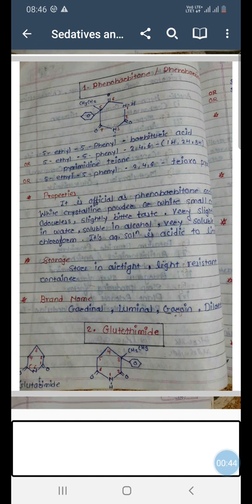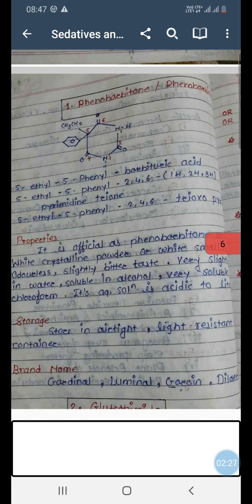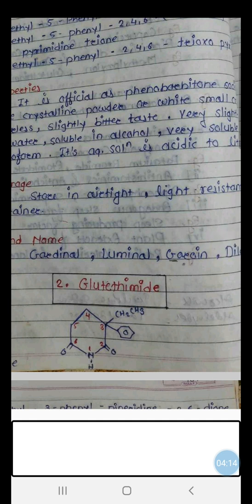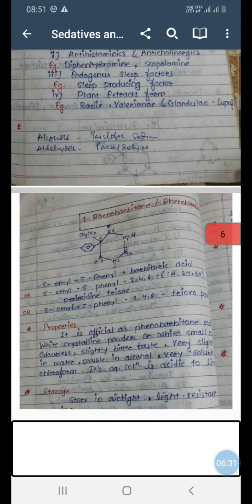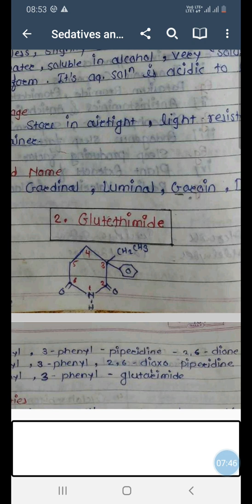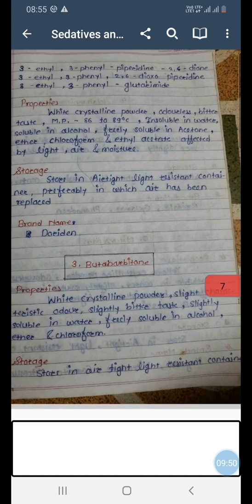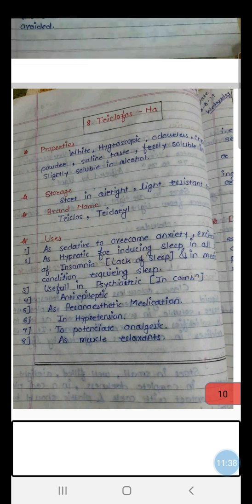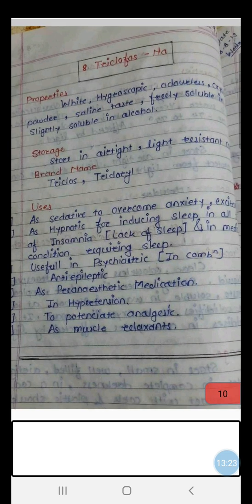PC 2 Sedatives and Hypnotics 6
Mr Sanjay Runwal